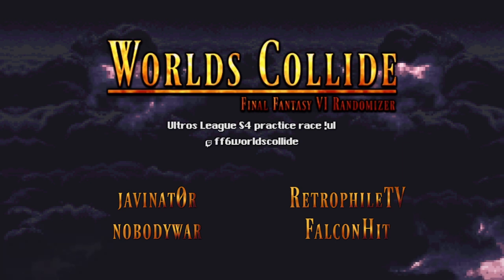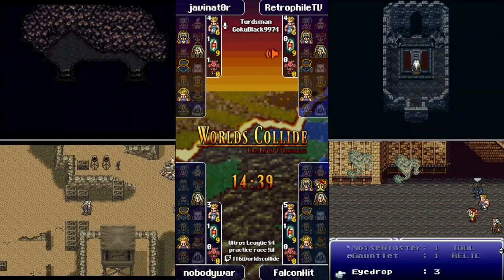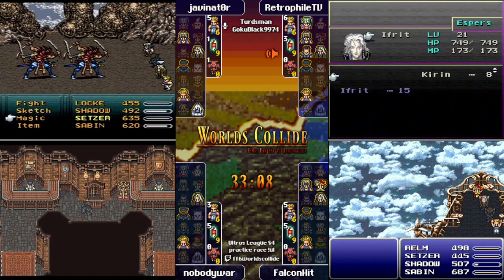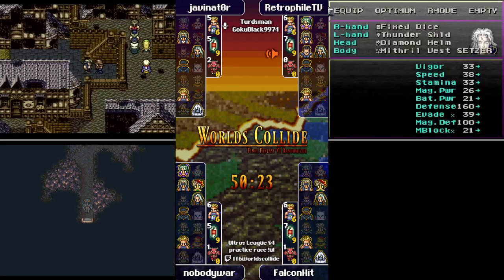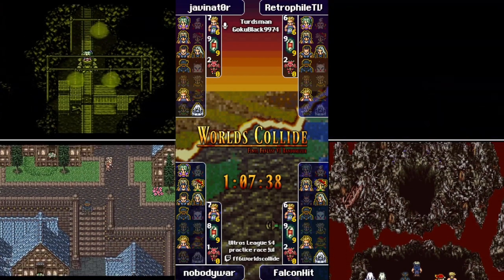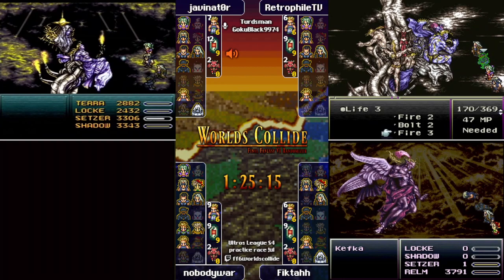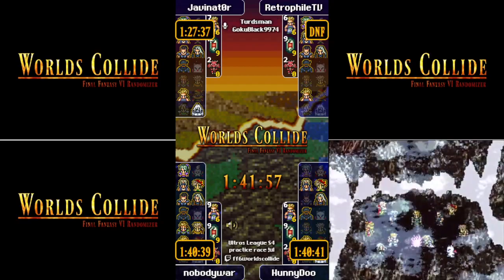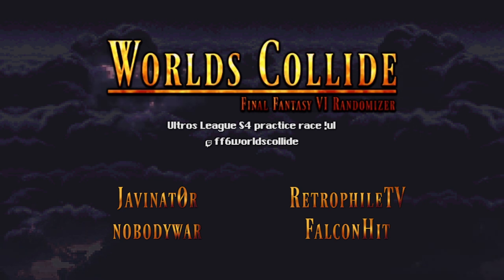So Many Paths Through The Seed!! Ultros League Season 4 Practice Race Final Fantasy 6 Worlds Collide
After a brief break, we're back to doing more racing content, including this excellent Ultros League pickup race.